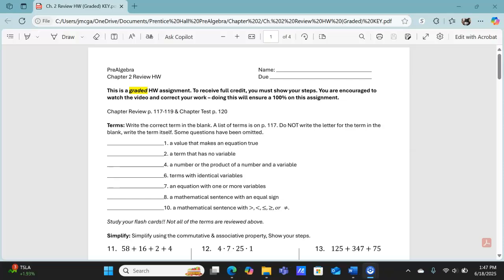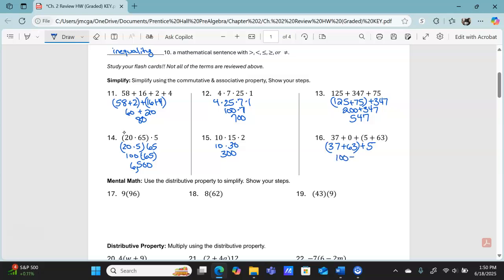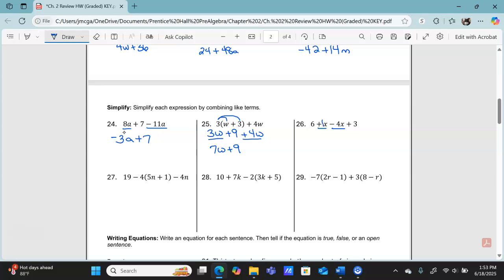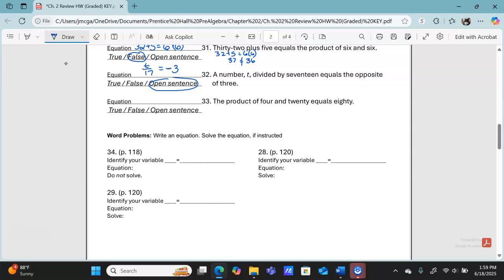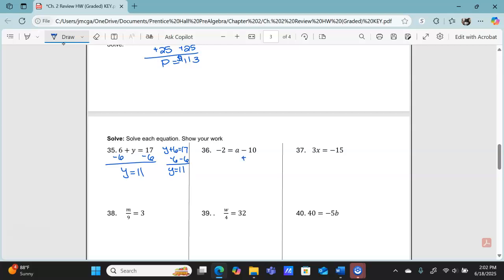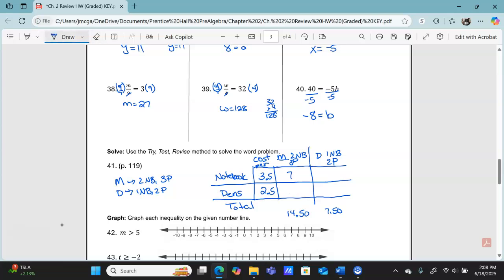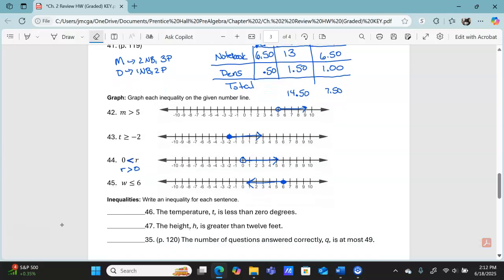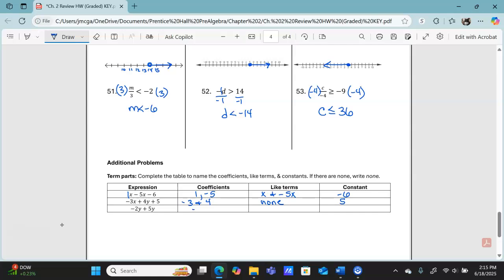PreAlgebra Chapter 2 Review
Use this video to check and correct your chapter 2 review.